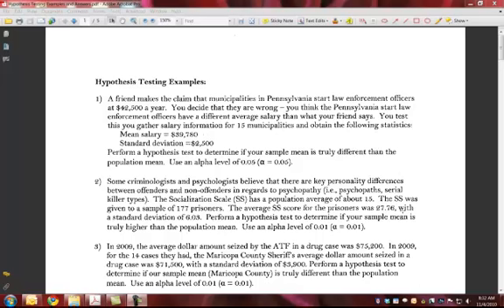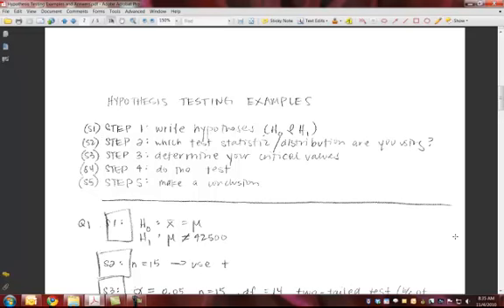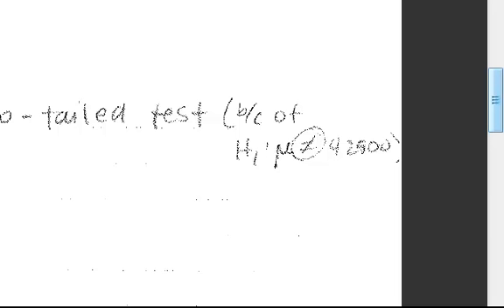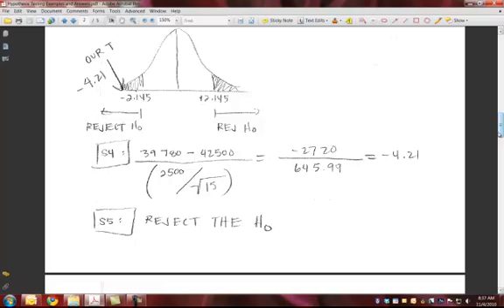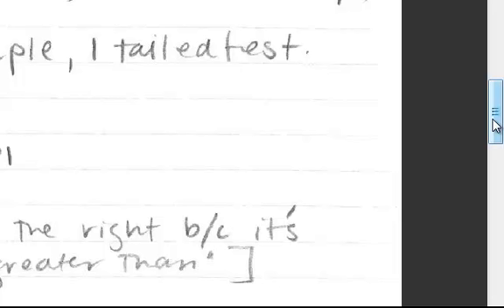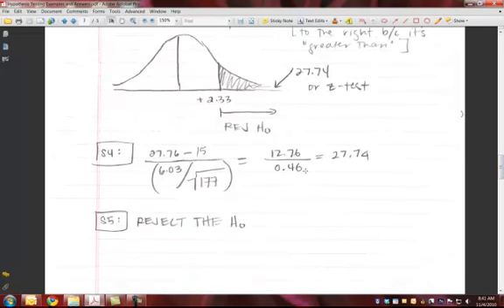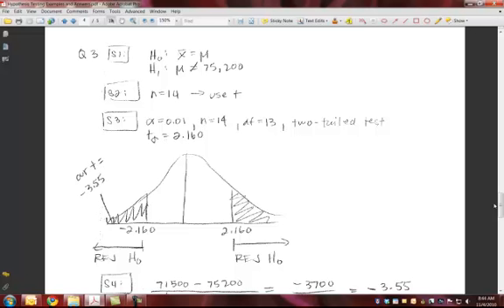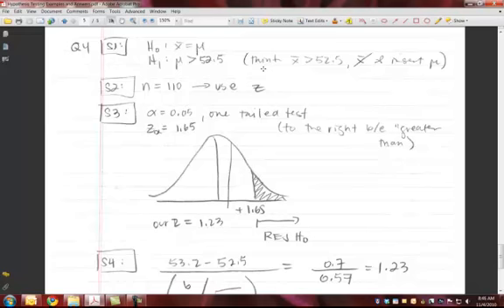hypothesis test examples.mp4